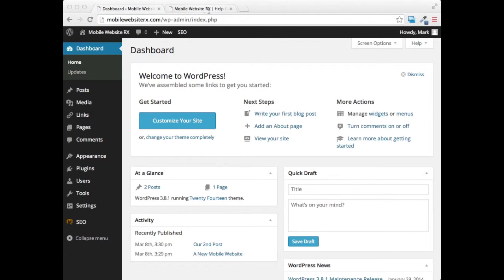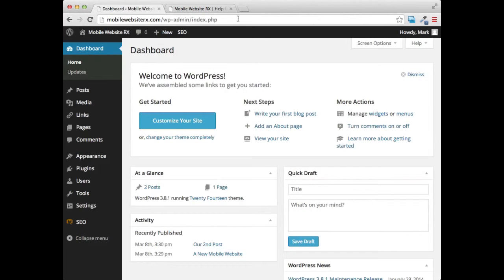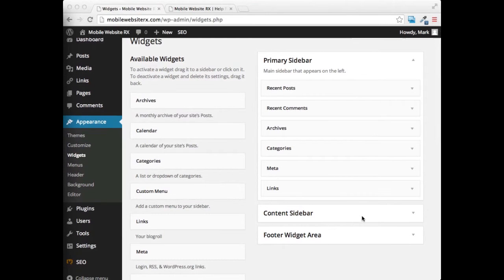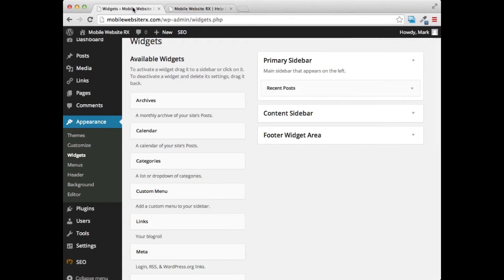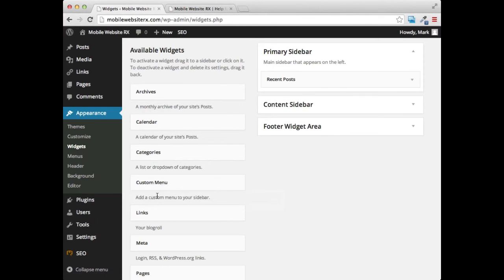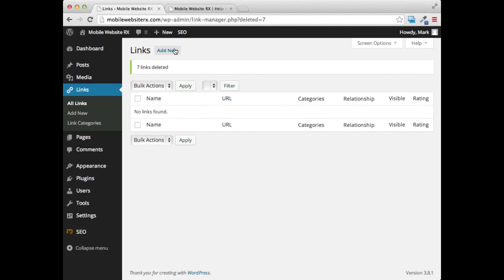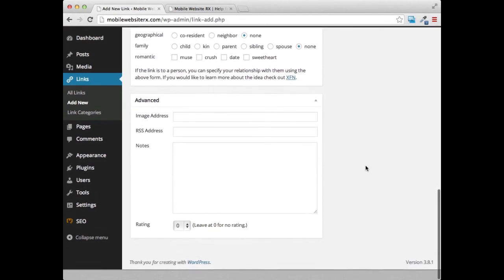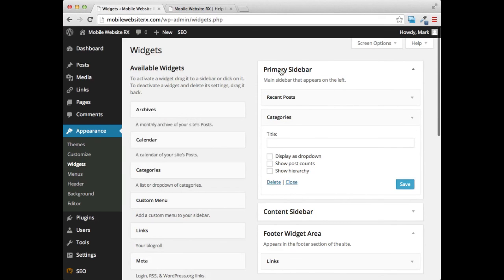WordPress - How To Use Widgets